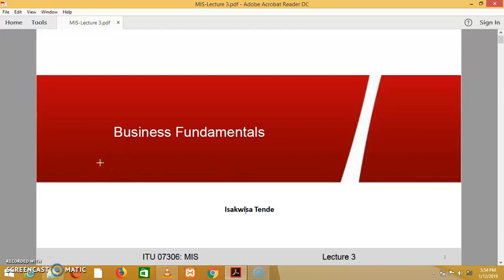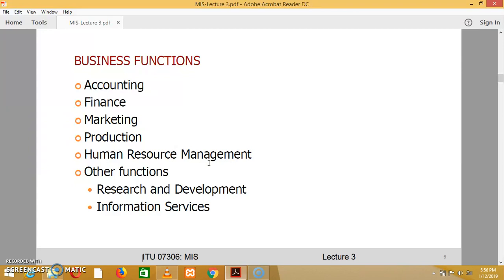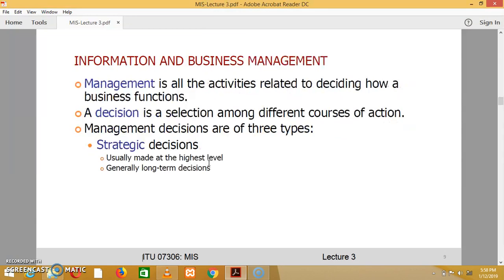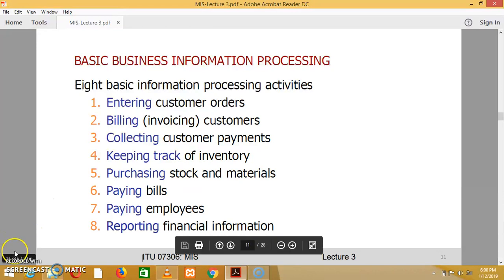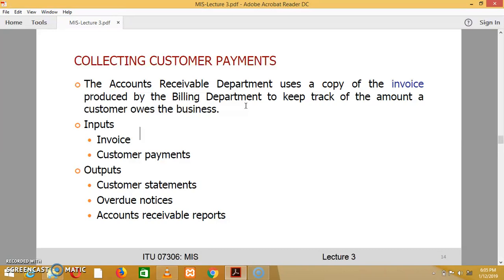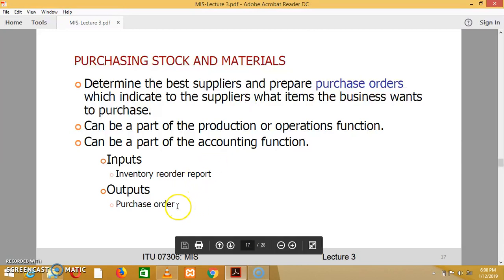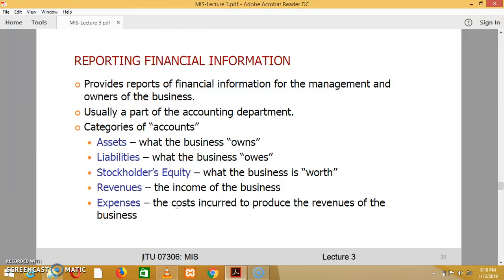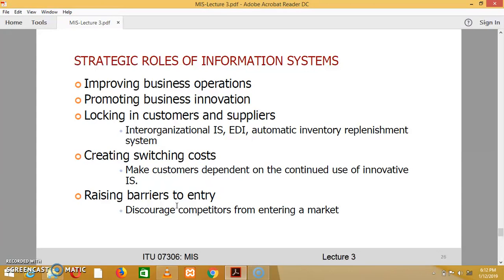business fundamentals_KIMBWETA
Download our mobile app for table teaching